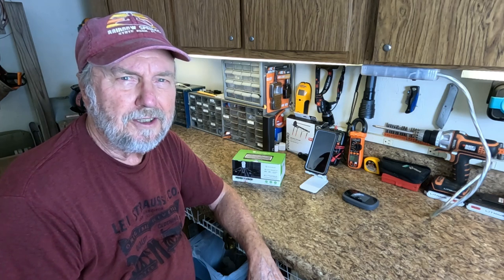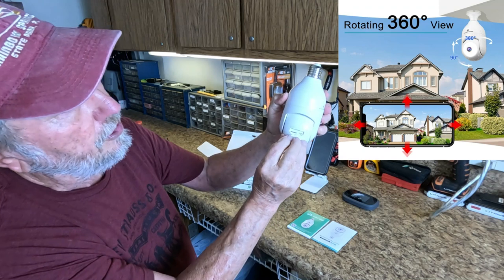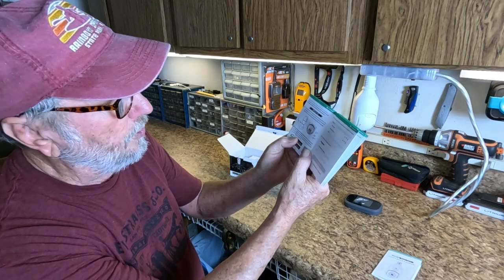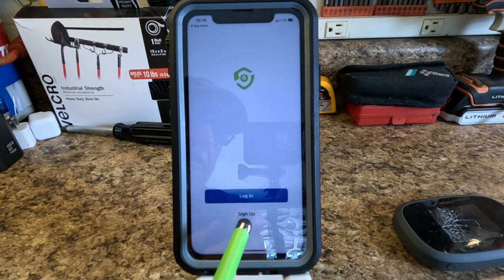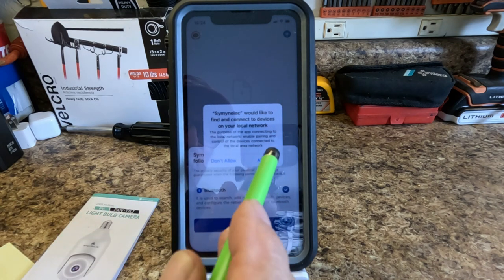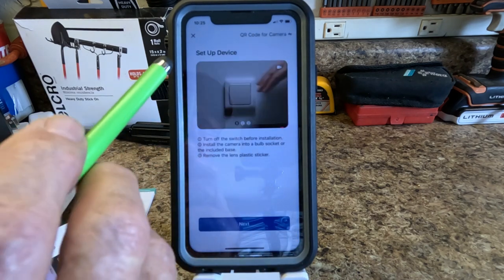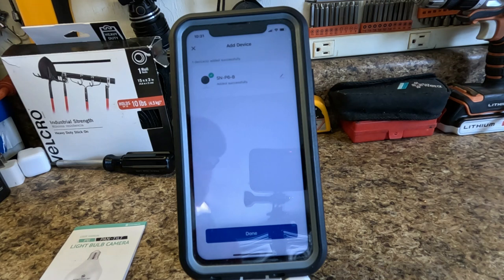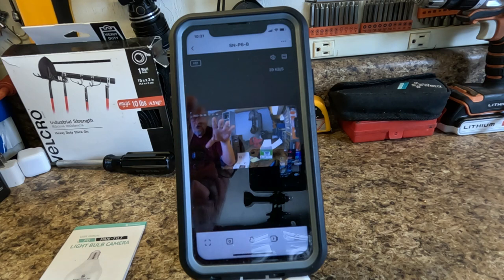Symynelec 360 Light Bulb Security Camera motion tracking works great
This Light Bulb security camera has it all and then some.  One big thing over others, it is waterproof, mount it and don't worry.  Also has Pan and Tilt along with Motion Tracking.  Yes, it can track a person.

The P6 product has been discontinued on Amazon but here are some alternatives:

SYMYNELEC P4 5GHz/2.4GHz Light Bulb Security Camera Waterproof

SYMYNELEC Y3 3K Pan/Tilt Indoor Security Camera 5GHz/2.4GHz

[NEW] SYMYNELEC Z8 2.5K Light Bulb Security Camera

Commission earned